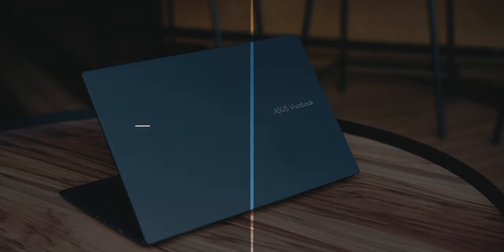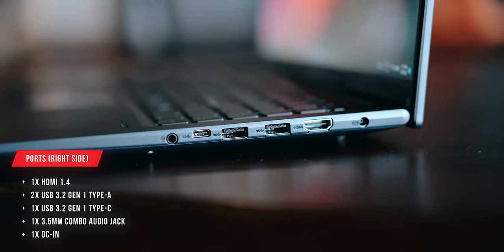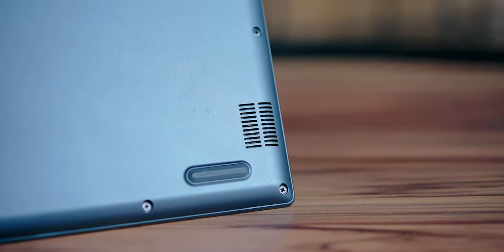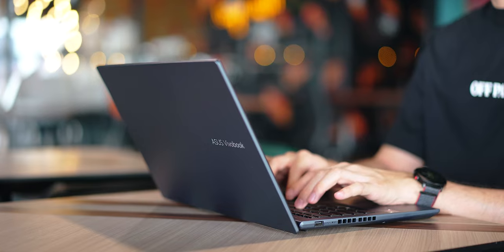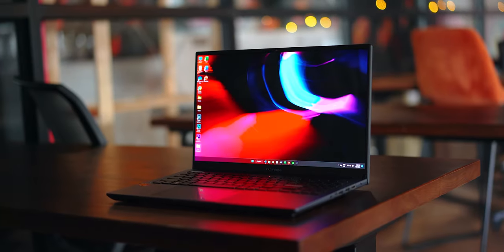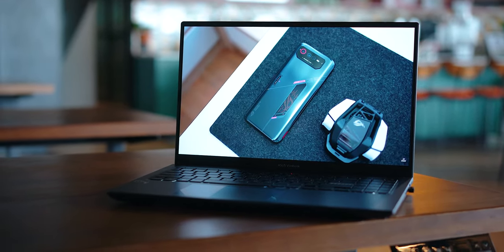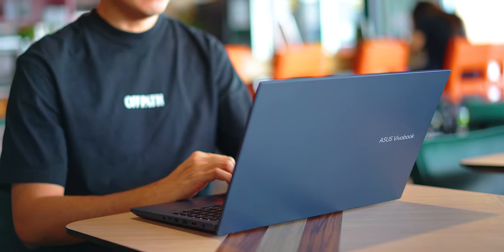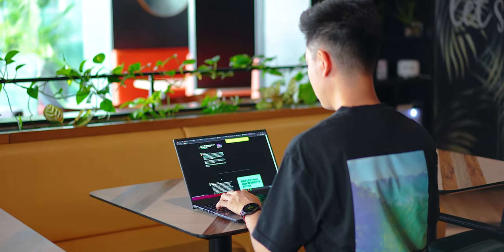ASUS Vivobook 15X OLED: An Affordable Laptop with a FLAGSHIP Display!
The ASUS Vivobook 15X OLED offers a high performance display at an affordable price. The display is a 15.6" 120Hz 2.8K OLED panel that is capable of showing true deep blacks and reduced blue light. Is this the laptop for you? Let's find out.